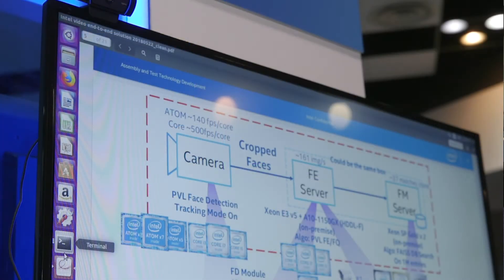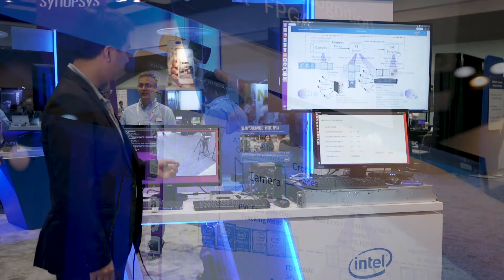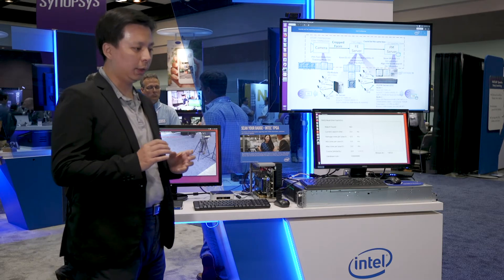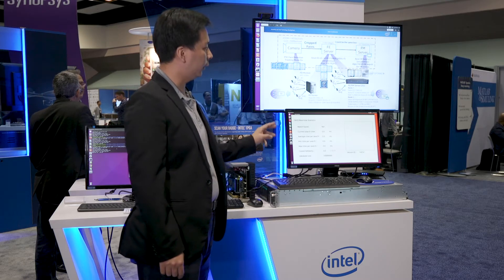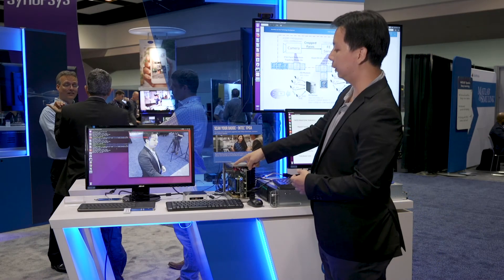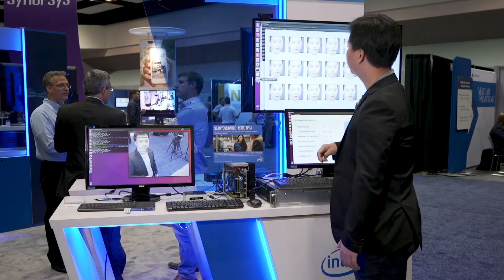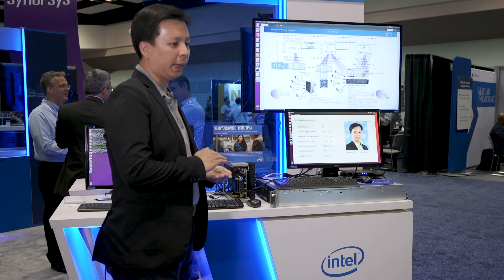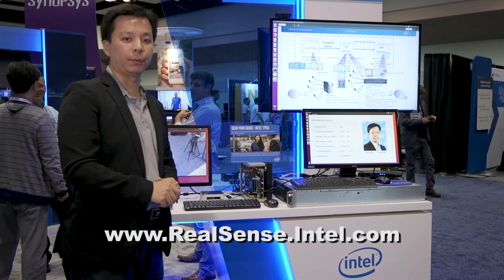Intel Demonstration of Scalable Deep Learning-based Face Detection and Recognition with FPGAs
Richard Chuang, Global Platform Solutions Architect at Intel, delivers a product demonstration at the May 2018 Embedded Vision Summit. Specifically, Chuang demonstrates an end-to-end face detection and recognition reference solution using the OpenVINO toolkit. Four primary algorithms are running in this demo system on top of OpenVINO: face detection, landmark detection, feature extraction, and face matching. The Core i7 system supports 500 fps/core running face detection and landmark detection, the Core i5 plus Arria 10 FPGA combination system is able to deliver 120 fps on a face feature extraction algorithm, and the Xeon SP Platinum server, Optane disk and IMDT are together able to find a specific face among 20 million candidate faces in 20 ms.